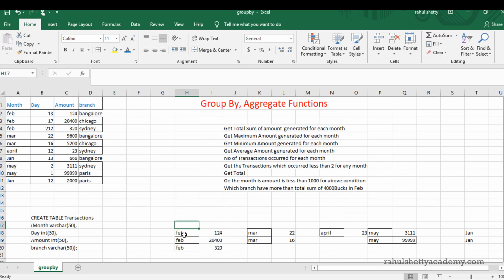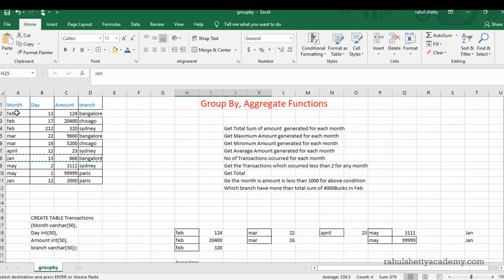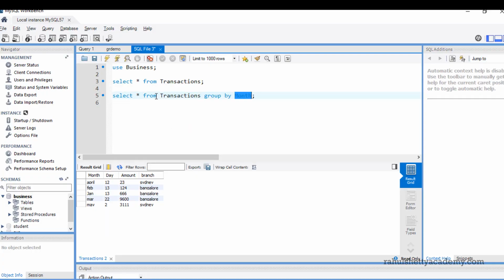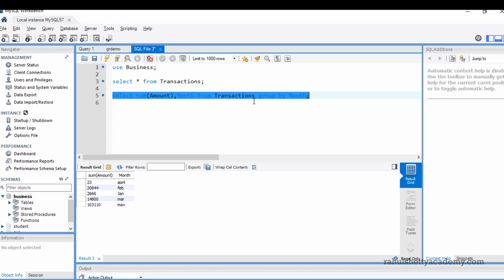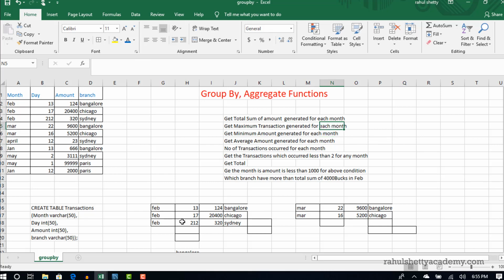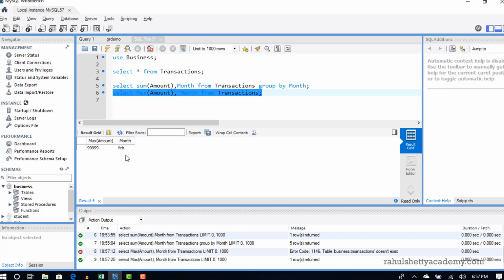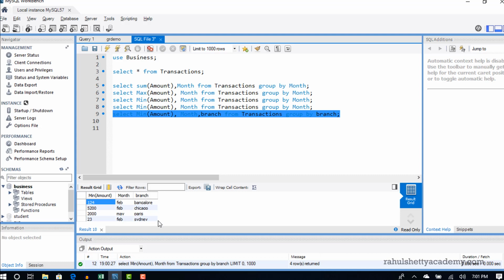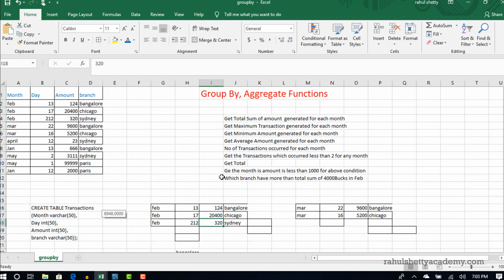SQL Groups, Having Clause & Aggregate Functions - Part 1 | Rahul Shetty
Get Social with us in LinkedIn, Facebook and stay updated with the best QA practices/ Latest Automation Job Openings in your area/QA Part time jobs and many more .